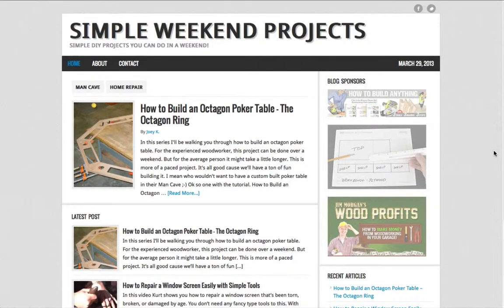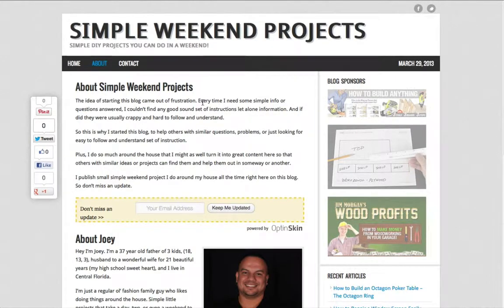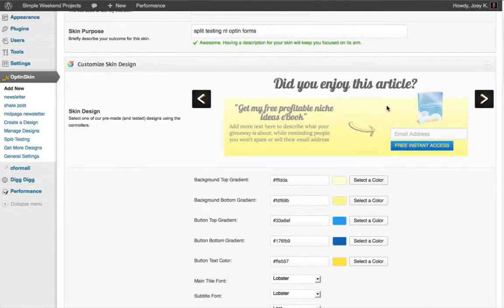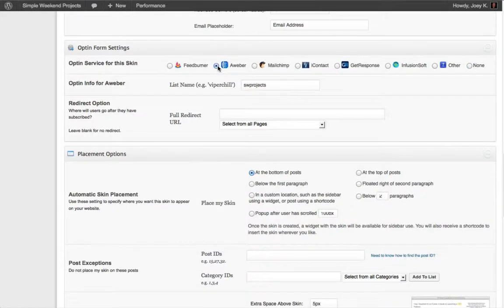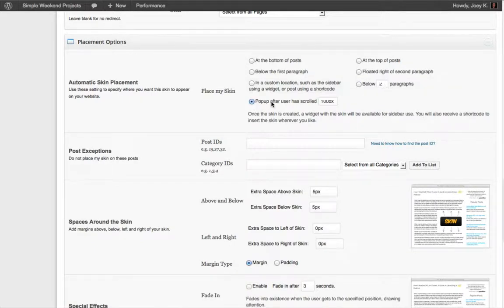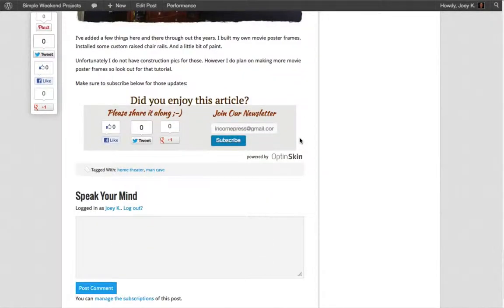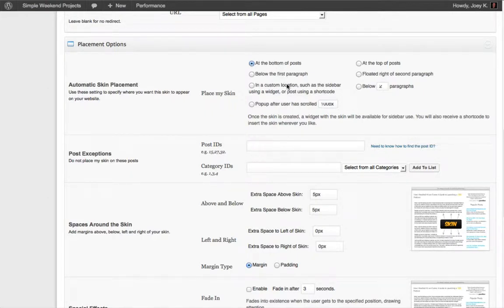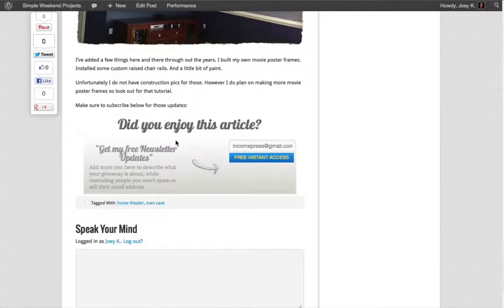Creating Custom Optin Forms with OptinSkin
- Creating Custom Optin Forms with OptinSkin has never been easier. Here I show you how to strategically place your optin forms throughout your blog post.